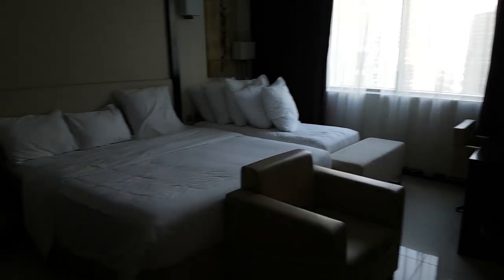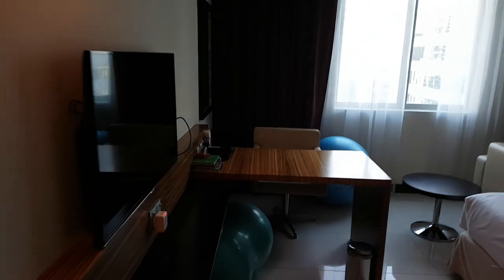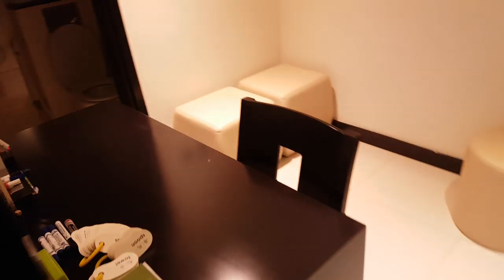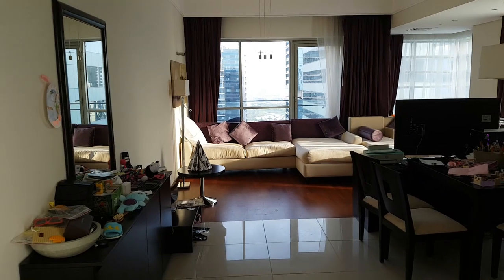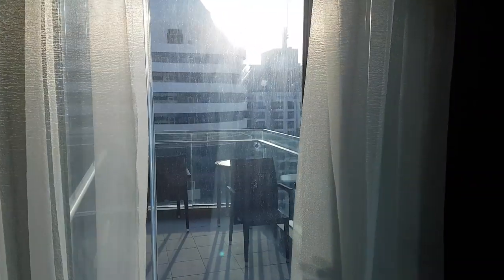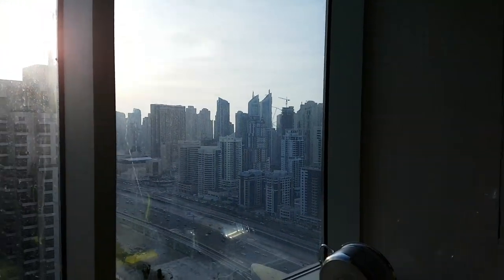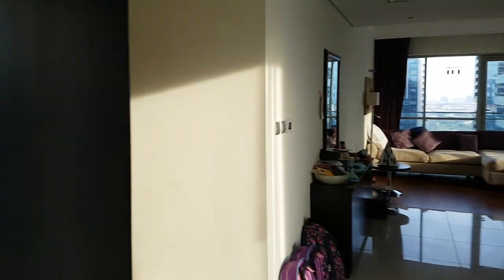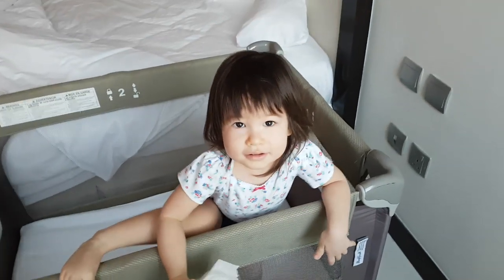★ Dubai 3-bedroom 180 sqm apartment - Pullman Hotel JLT, Unit 3304 - George lives here!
Living in Dubai in this beautiful 3-bedroom 180 square meter hotel apartment is amazing!

We are 3 adults (George and Xenia with Xenia's mom) with our 4 kids (Aviendha, Yve, Kyra and baby Daenerys).

George moved to Dubai on Aug 29, 2018 with his family for at least 1 year!

The Freedom! Experience

0:00 - Poetry in Motion - download ➜
1:26 - Elven Cliffs - download ➜
2:47 - Tear it Down - download ➜
3:53 - Ave Libertas - download ➜
4:59 - Daenerys Lullaby (Dreamers Waltz) - download ➜

▼ Heartbeat

▼ Freedom! links

Freedom! community

Freedom! support

Freedom! Twitter

2. Position Music and FiXT music, used in Call of Duty, NBA and Far Cry, is now for free to all Freedom! partners

4. AudioMicro 150,000+ catalog of music and sound effects licensed for free to all Freedom! partners for commercial purposes